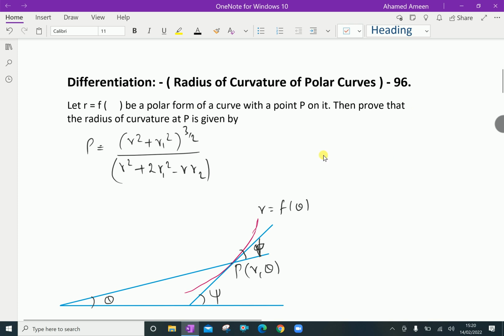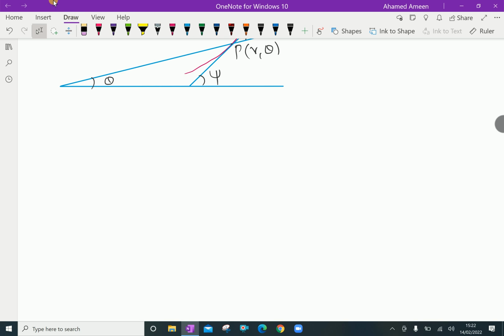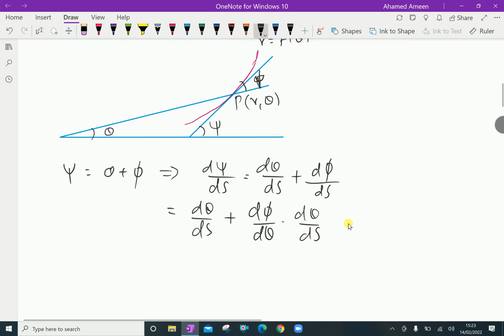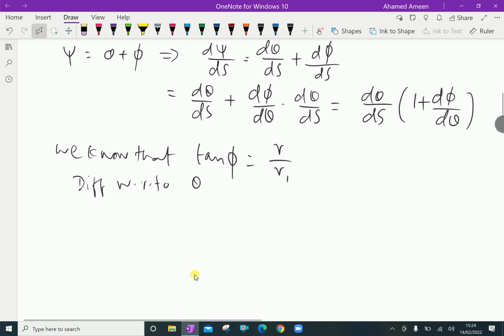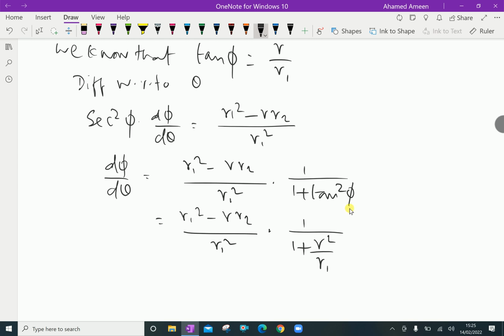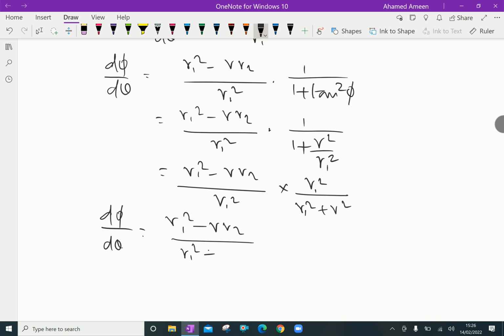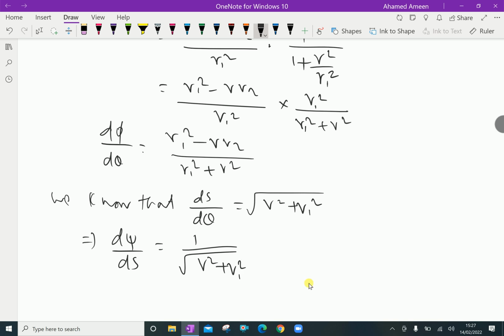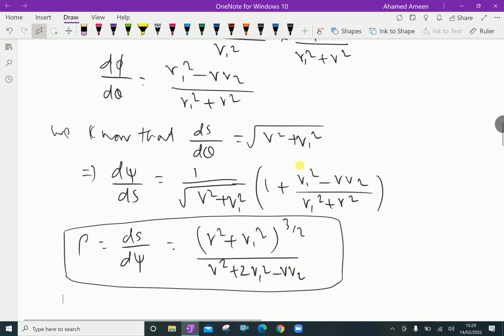Differentiation: - ( Radius of curvature of polar curves ) - 96.